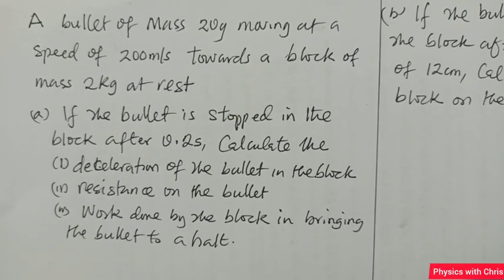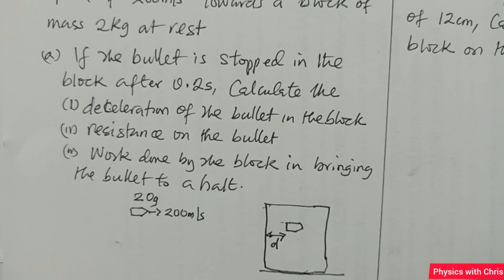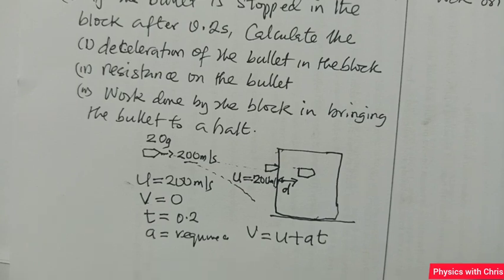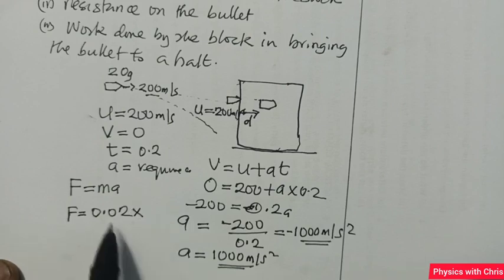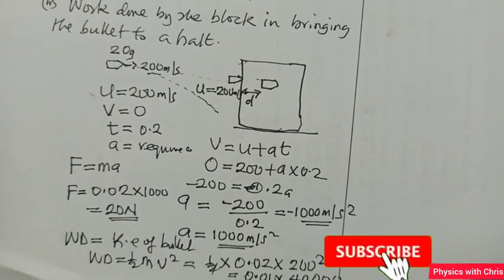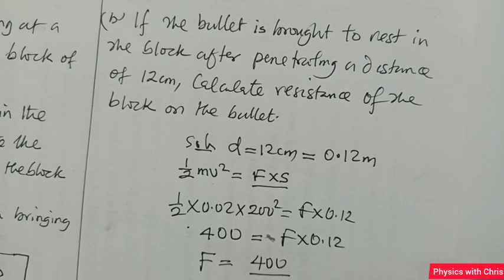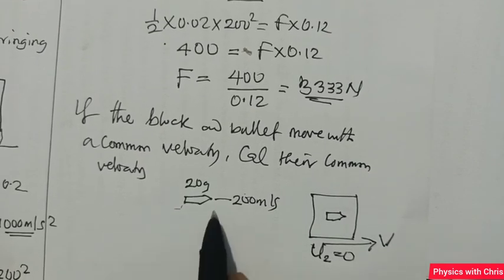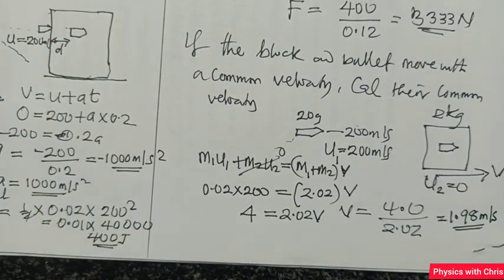A bullet is fired at a fixed block of mass. Calculate the bullet's deceleration in the block.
This video analysis the motion of a bullet fired into a block of mass. First the block is fixed and at rest second, the bullet and the block now move with a common speed.